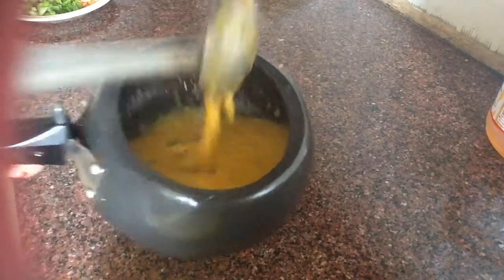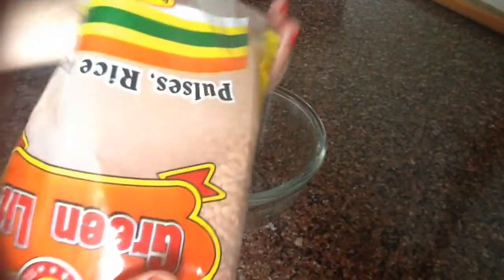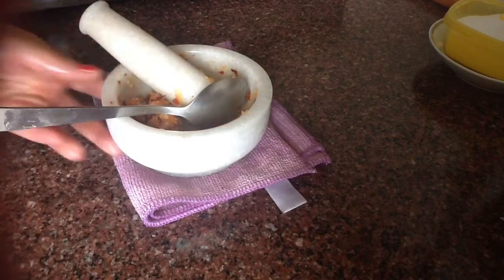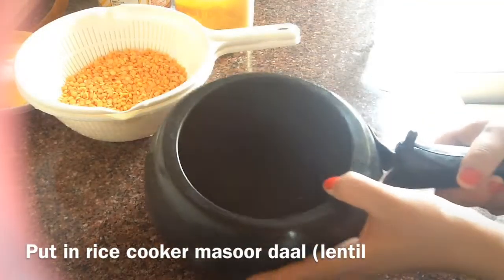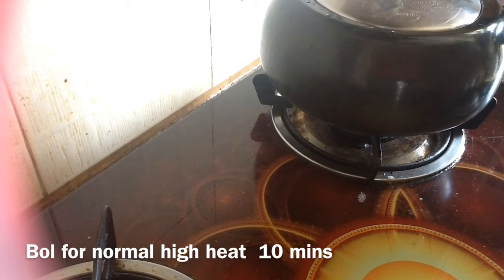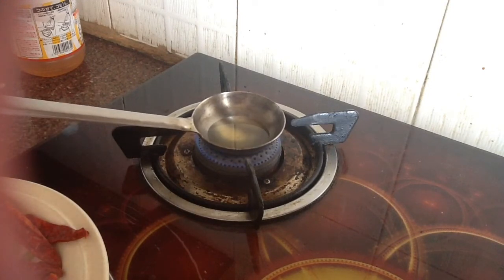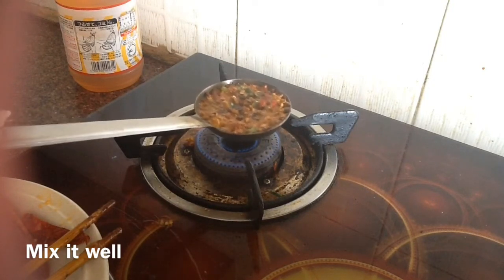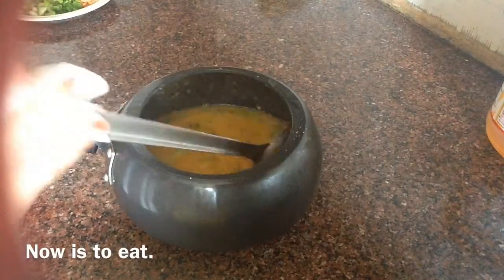simple healthy daal recipe( super easy way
hi guys in this video i am going to show you how to make super easy  way  to cook deal,hope to you guys like it. more video please subscribe like and share it as many as you can. thank you

1:  1  cup daal
2: chili and garlic